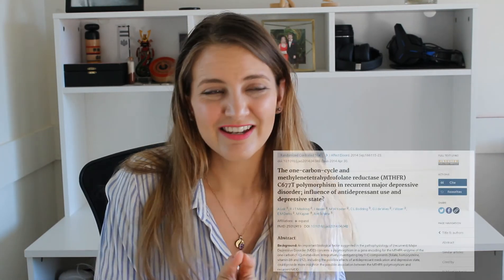MTHFR? What!? Should we test for it?? MTHFR Gene Breakdown & Evidence.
It looks like I'm swearing at you - I promise, I'm not!
Today we talk about the M T H F R (or mother-effer, as it's commonly known) gene, why I'm asked to test it, and why I often don't...

Inspired by several doctors on the internet, I wanted to make this channel to add my voice to the conversation about medicine, health and life! I don't have a niche per se, and I am OK with that!
I am very new to this, so please be kind!

I am newly a board certified General Practitioner - that is to say, I recently obtained my fellowship in the Royal Australian College of General Practitioners. Regardless of my qualification, I will be the first to admit that I am human and am bound to make mistakes. Let's learn together!

If you have any questions or videos you would like me to make, please let me know!

Remember - any advice I give here is meant to be taken as general advice, not tailored to your circumstances. If you have any questions pertaining to your own health, please seek the aid of your own doctor!

Songs used -
HoobeZa - Lounge

Filmed On - Canon DSLR 1200D